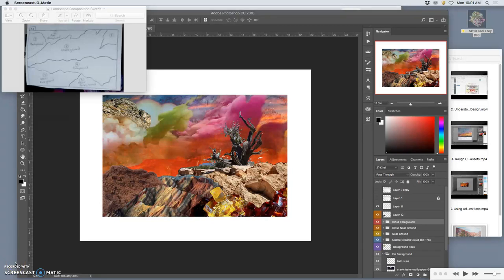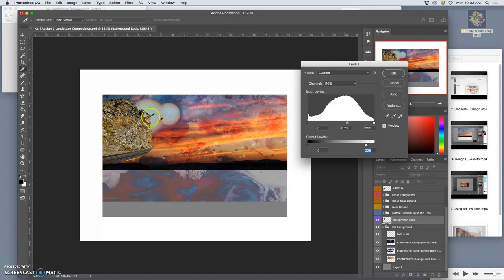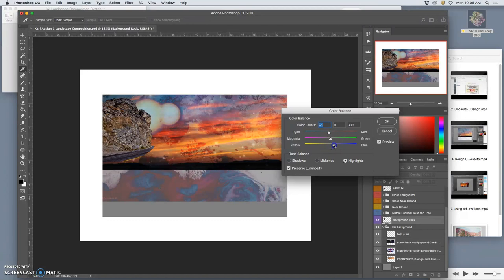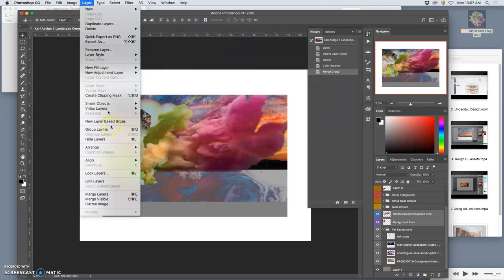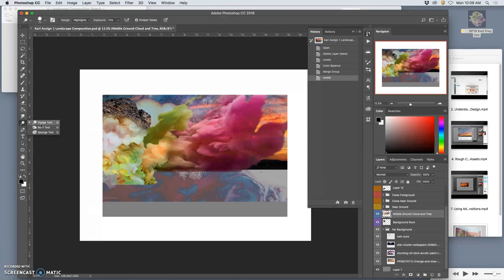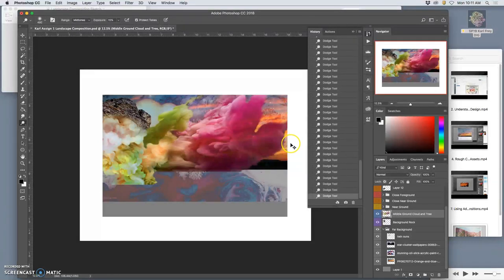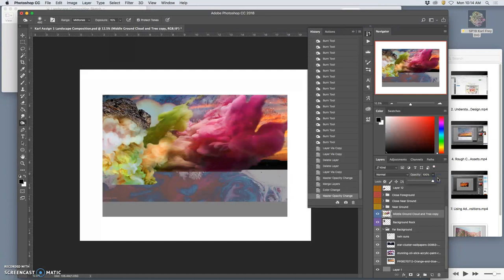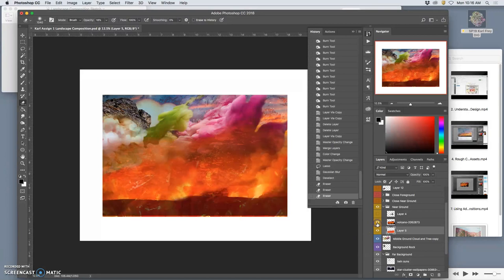8 More Direct Adjustments with Levels and Color Balance